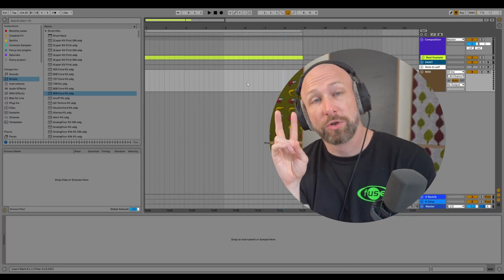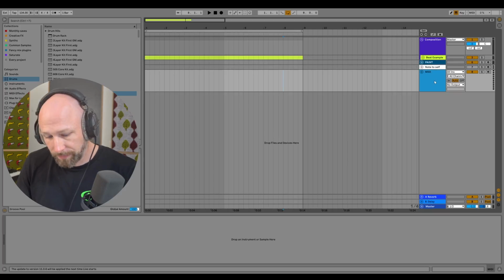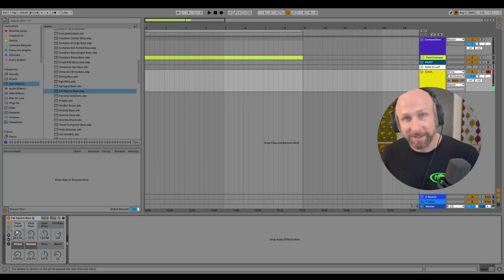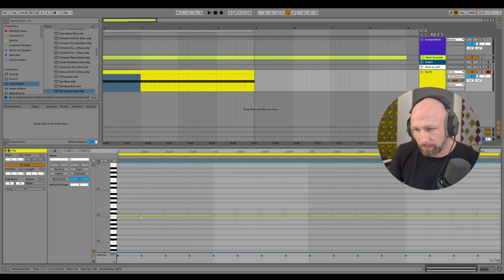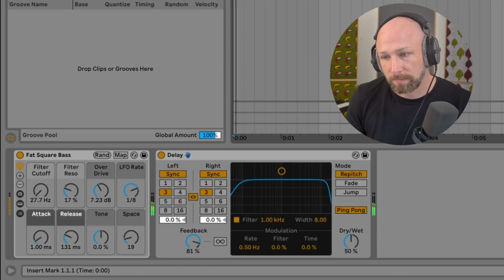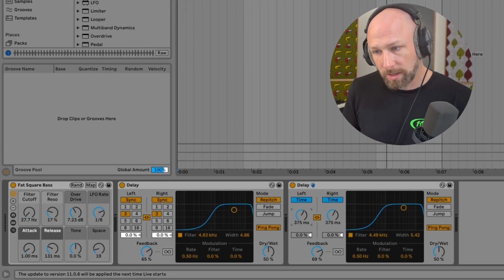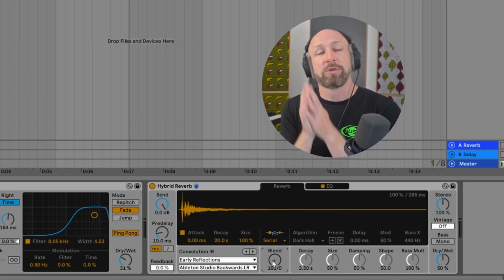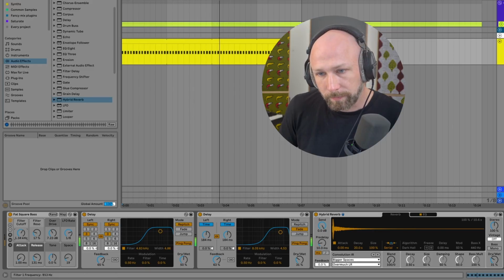Painting with sound - a techno exercise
Try this at home: you take a stable synth riff, control the filter cutoff, and feed it into a series of massive delays & reverb, to set off a beautiful cascade of sound. We'll call this "painting with sound".

Inspired by requests to analyse Planetary Assault System's sound design strategies, this exercise hopes to make you think more deeply about stability, repetition, timbre, texture, and energy contour, all without ever changing the notes of the synthesizer.

Content:
0:00 Being the Bob Ross of Techno
2:05 How to Paint with Sound
3:08 Setting up the Synth
5:47 Setting up the Delays
8:37 About Convolution Reverbs
10:21 Adding in the beat for the whole painting